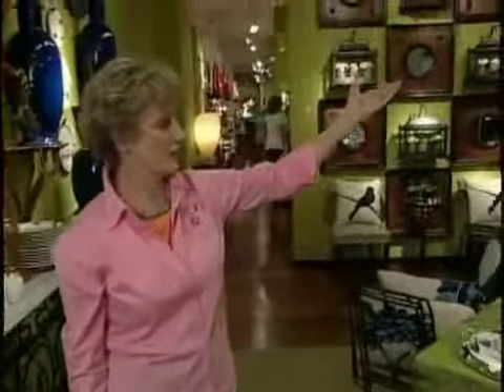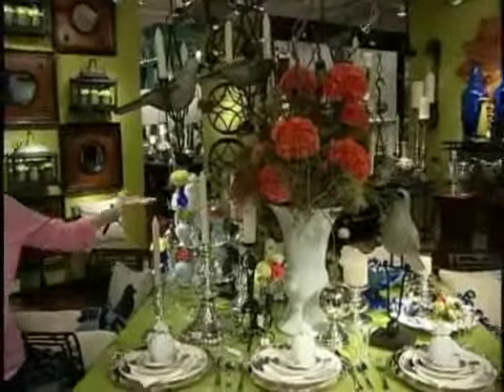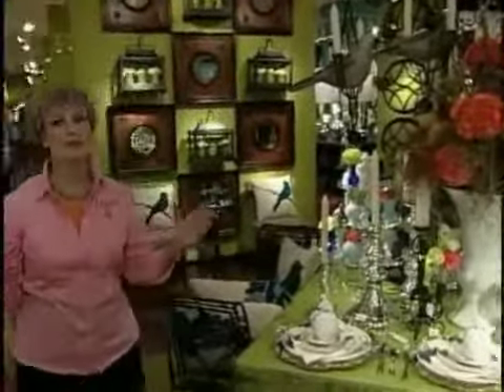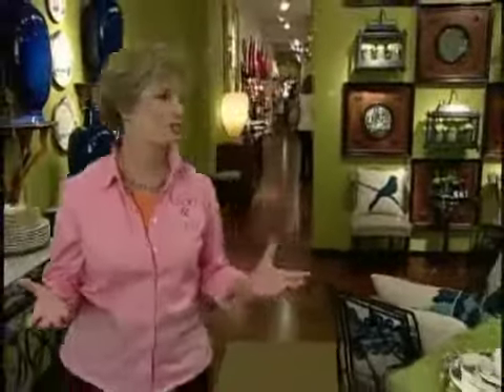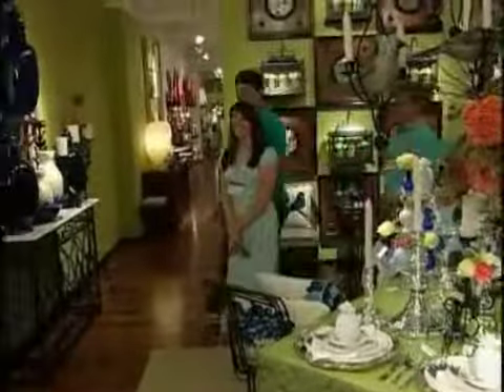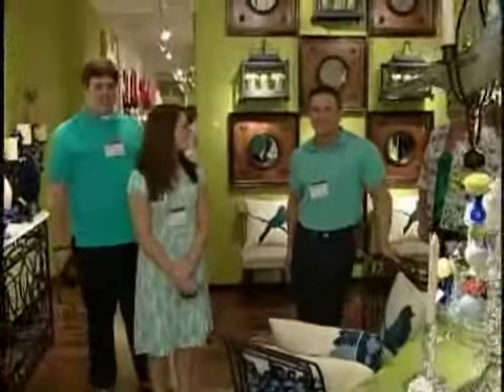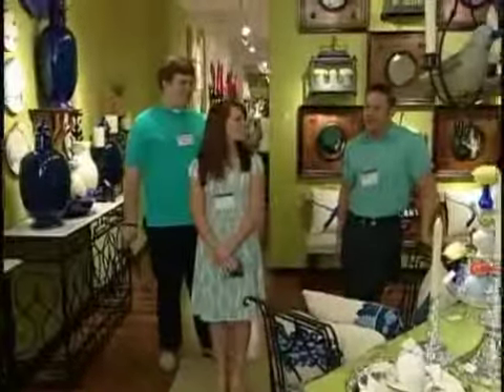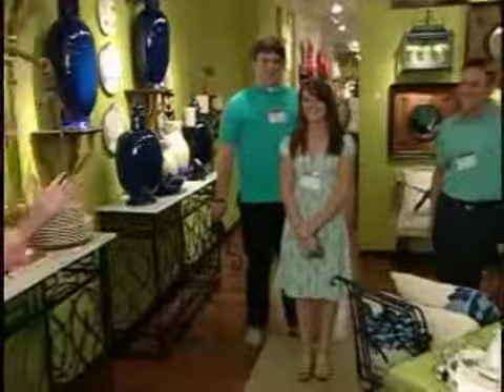Merchandising Magic - Global Views 1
Mary Liz Curtin - Leon & Lulu's - from Gift and Home Channel